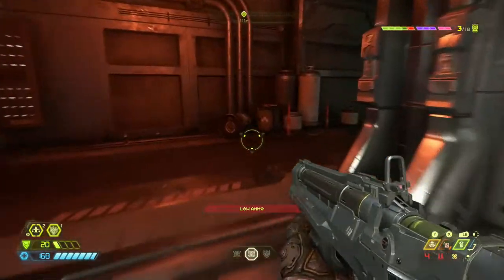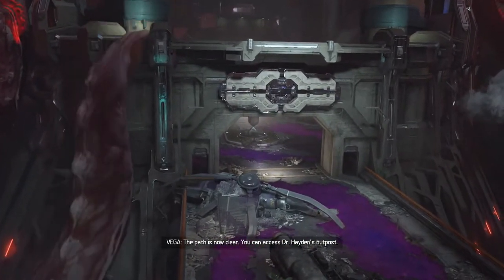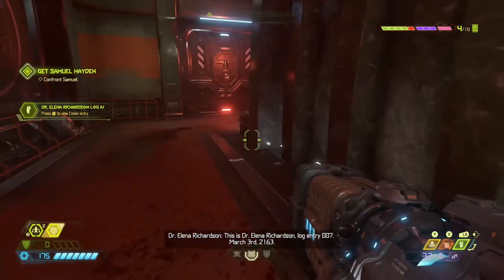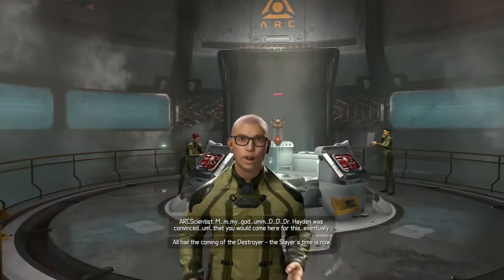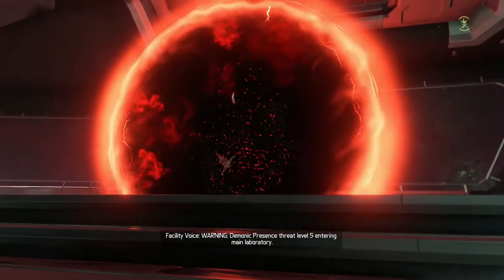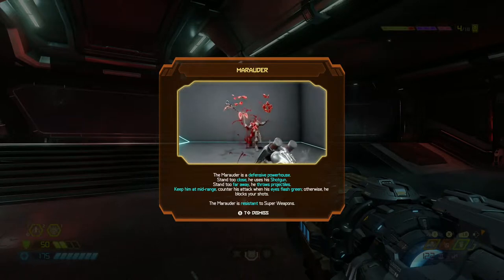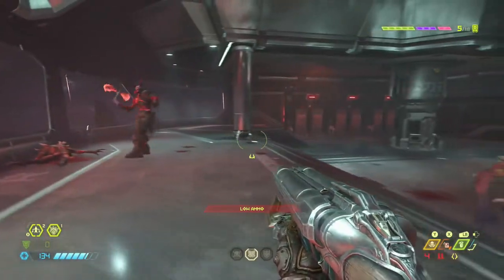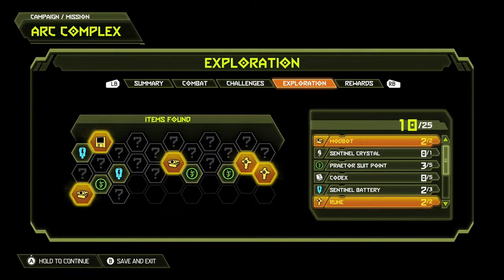DOOM Eternal Walkthrough - Arc Complex Pt 2 - Episode 10